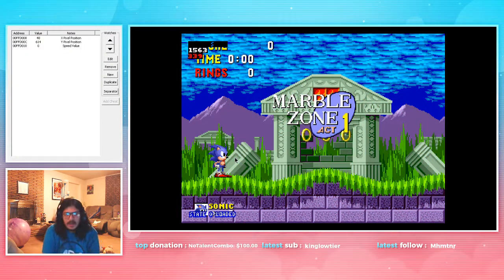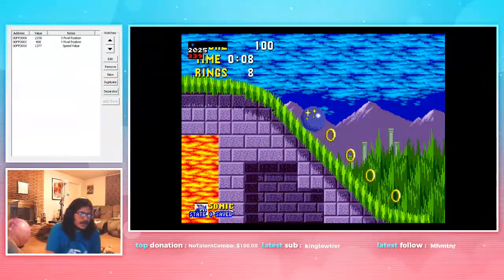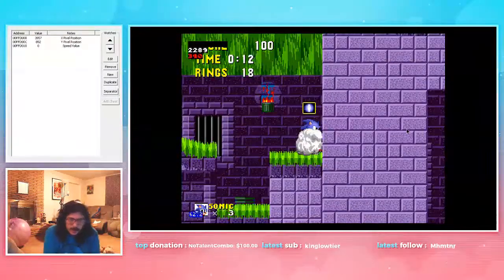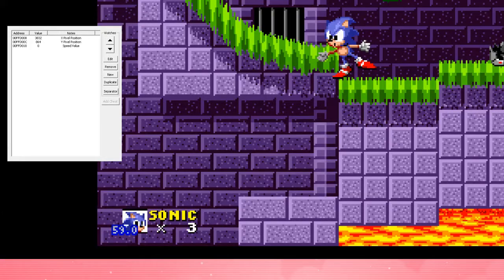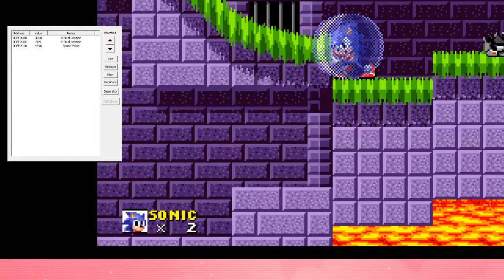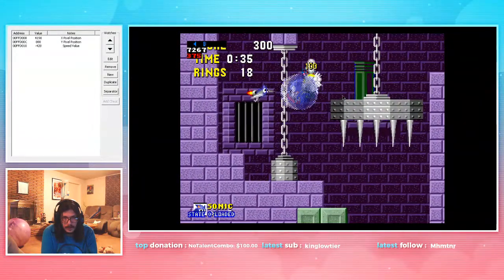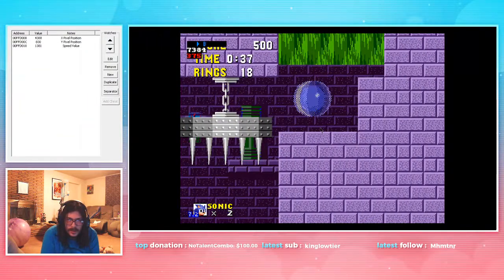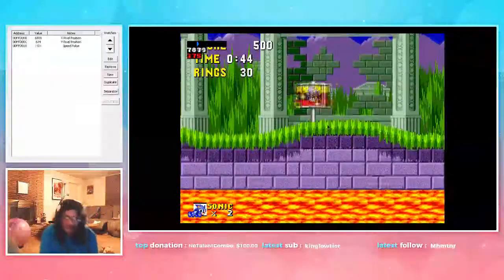Sonic 1 Tutorial Series: Marble Zone 1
Hey everyone! Today we have one of the hardest tricks in sonic 1, marble 1 zip. this trick is very subpixel dependent but with proper execution of the stage before hand its easy everytime :)
Heres the link too mike89's write up of the trick as promised
If you have any questions on what was displayed here or enjoyed the content of this video feel free to hit me up at either